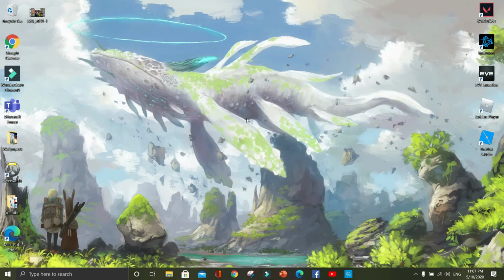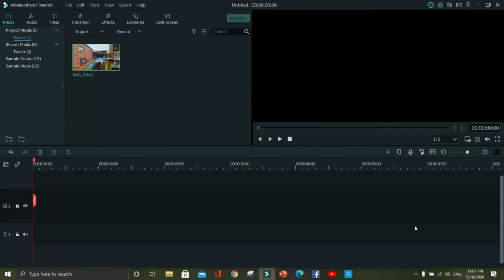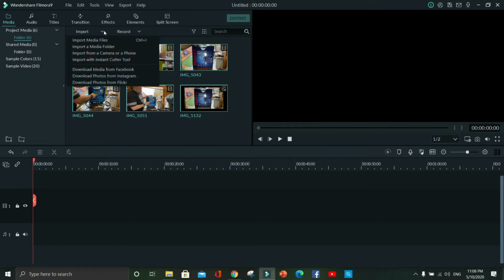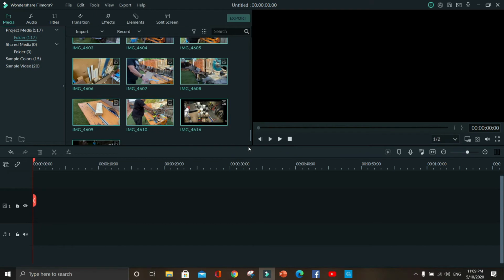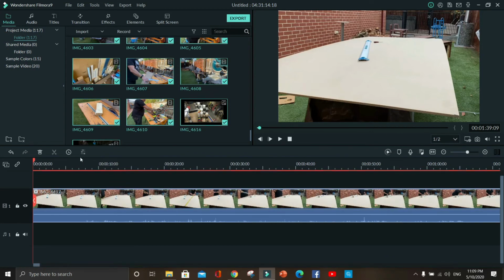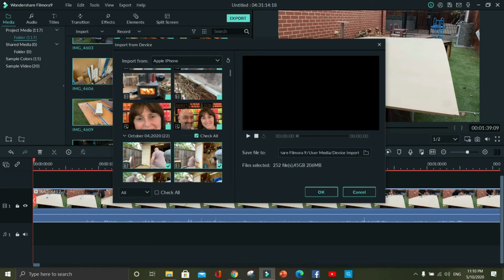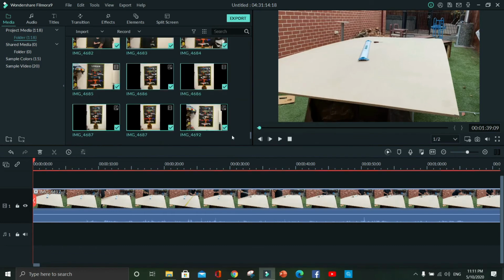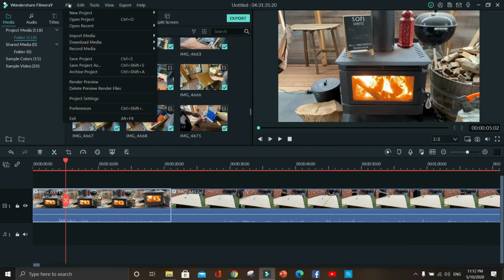Filmora - How to import media files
David Abela

Used DJI Osmo Mobile 2 (Great Unit, Highly Reccomend)
Latest DJI Model
Edited on Laptop Acer Predator 300 Triton (Absolutely love this one & works great for Video Editing)
Latest Model Triton 300
Next Upspec Model Triton 500
Edited with Filmoravid Abela